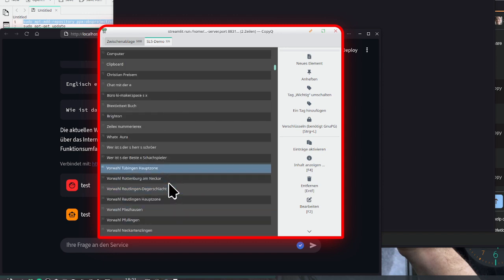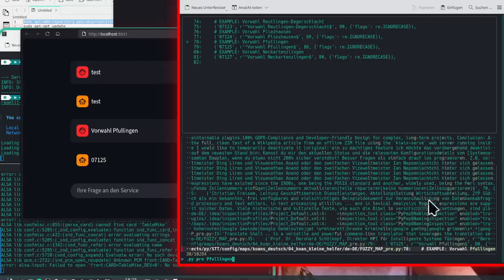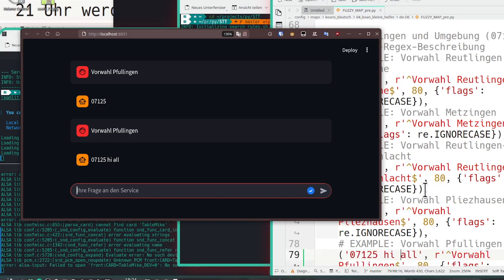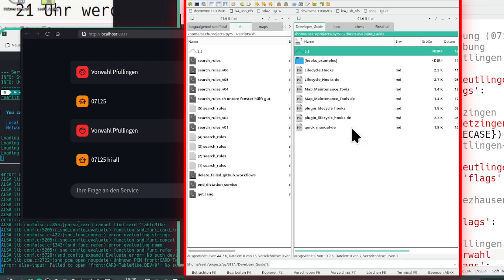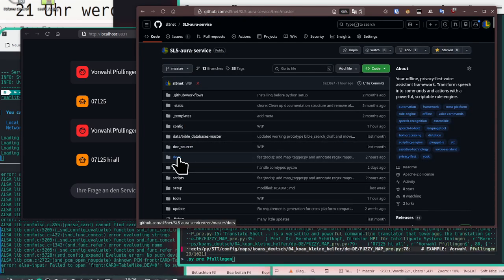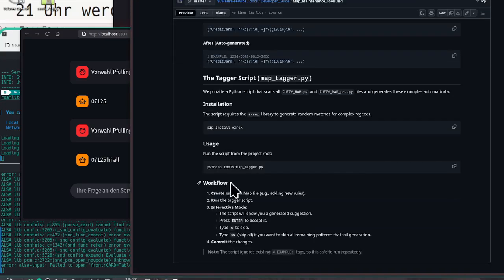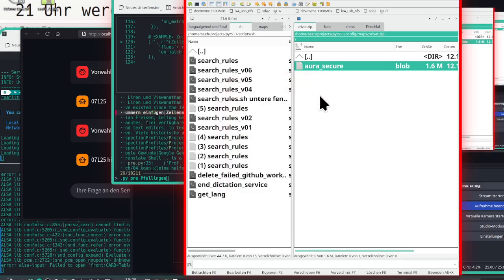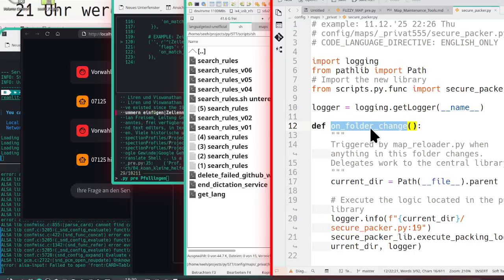SL5 Aura Dev-Workflow: Mastering 300+ STT Rules with map_tagger Tool & search_rules Tool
Aura isn't just a transcriber; it's a powerful, offline processing engine that transforms your voice into precise actions and text.

It's a complete, offline voice assistant built on Vosk (for Speech-to-Text) and LanguageTool (for Grammar/Style), now featuring an optional Local LLM (Ollama) Fallback for creative responses and advanced fuzzy matching. It is designed for ultimate customization through a pluggable rule system and a dynamic scripting engine.

Efficiency is key. In this video, we demonstrate how SL5 Aura (v0.16.1) handles growing complexity in system-wide offline voice control. Managing hundreds of regex rules and fuzzy maps stays simple with our new maintenance tools.

What’s inside this Video:

map_tagger.py: Automatically annotates regex maps with inline examples, generating a human-readable "map of maps" for easy review.

search_rules.sh: A powerful dev-tool for fuzzy searching patterns across all map files.

Deep Integration: Watch how we jump from a search result directly to the specific line in the code (VS Code), edit it, and see the changes live instantly.

Security & Sync: A look at our encrypted configuration sync and the on_folder_change hooks for automated maintenance.

Key Features shown:

Searching through 300+ active STT commands.

Visualizing rule priority and file locations.

The "Architect's" way of debugging speech interaction.

Handling encrypted config files and automated zip-backups.

Timestamps:
0:00 Intro & Terminal Interface
0:35 Inspecting 300+ Active Commands
1:30 Tool: search_rules.sh (Fuzzy Search)
2:20 Workflow: Jump straight to Code (VS Code)
2:55 Live Edit & Instant Testing
4:00 Developer Guide & GitHub Integration
5:35 Behind the scenes: map_tagger.py
7:30 Security: Encrypted Config Zips
8:55 Automation: The on_folder_change Hook

About SL5 Aura:
The 100% offline, privacy-first voice command system. Built for professionals who need a modular, scalable, and GDPR-compliant "Architect's Solution" for specialized voice control.